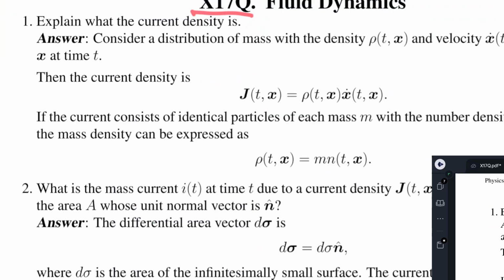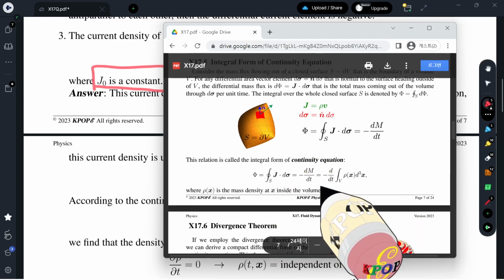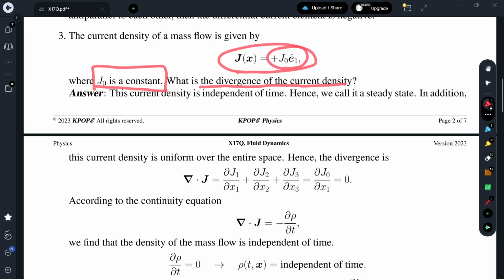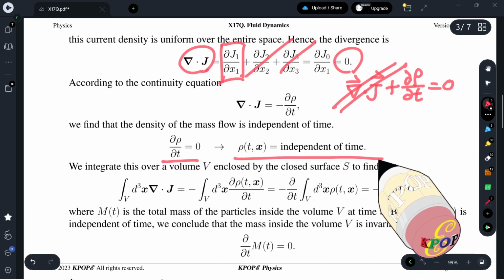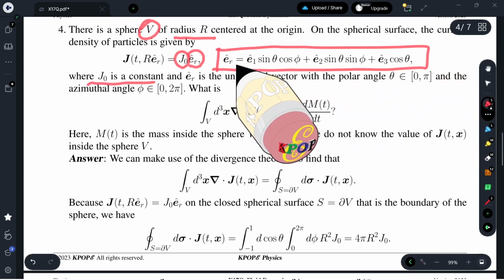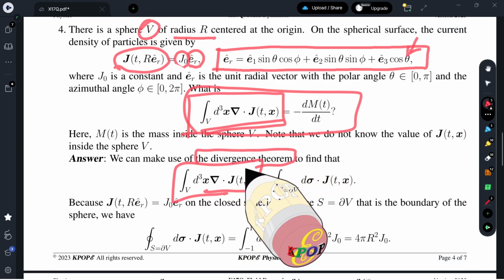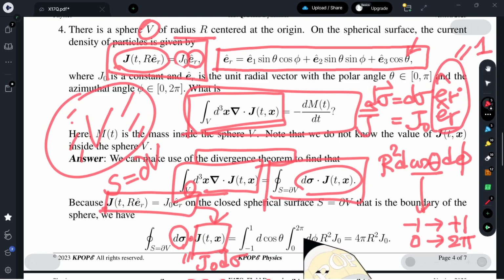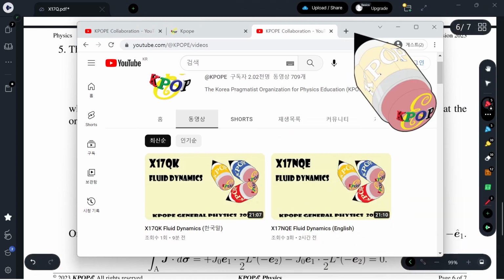X17QE Fluid Dynamics (English)